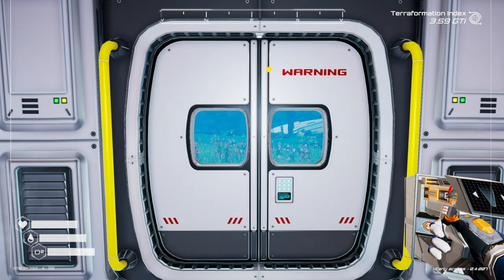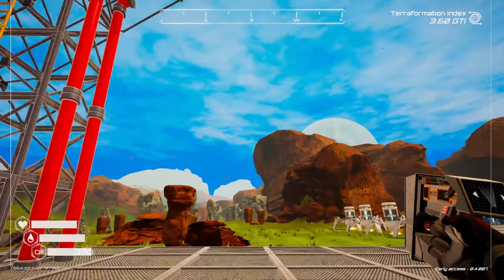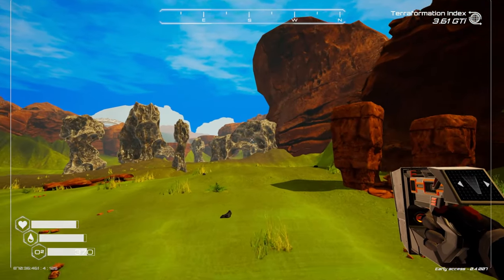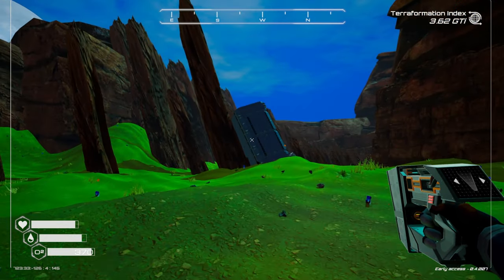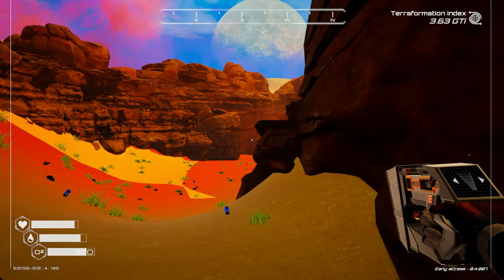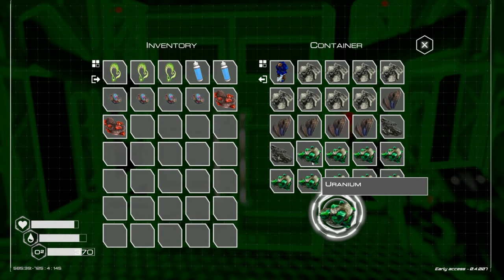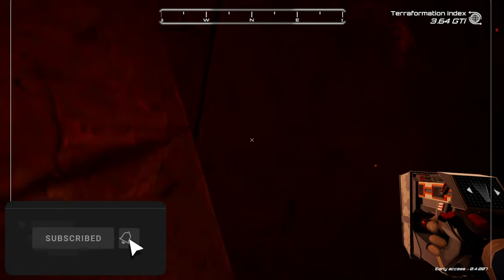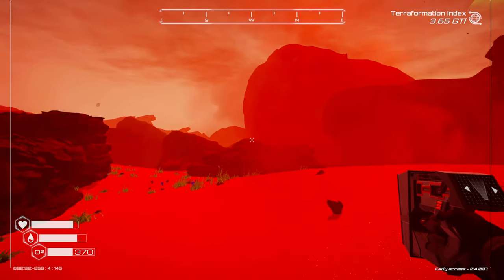Where To Find Uranium? The Planet Crafter Quick Tips